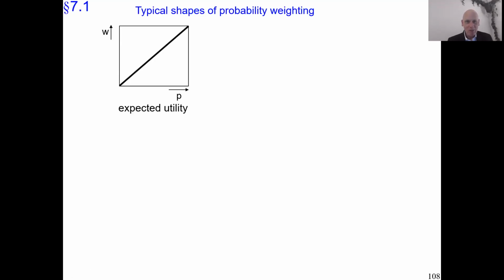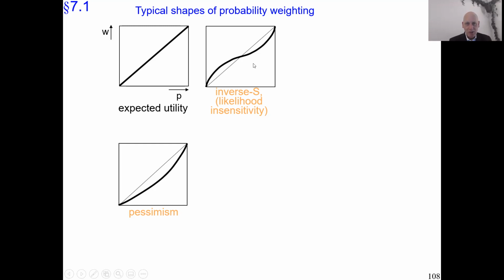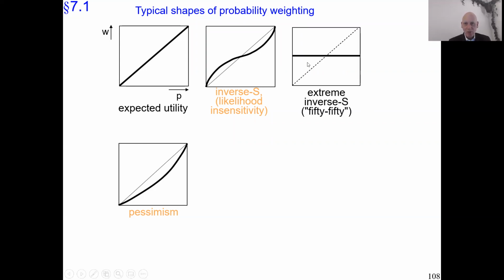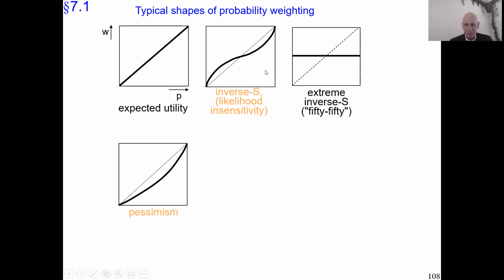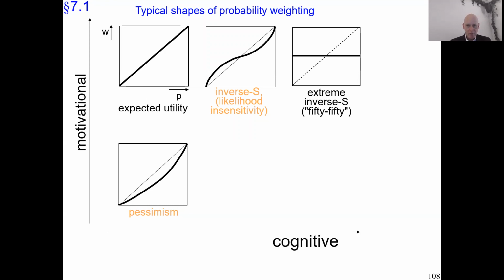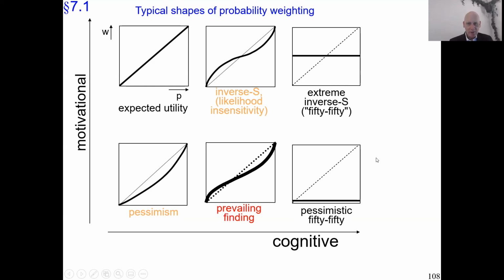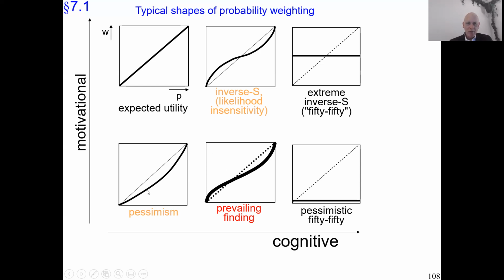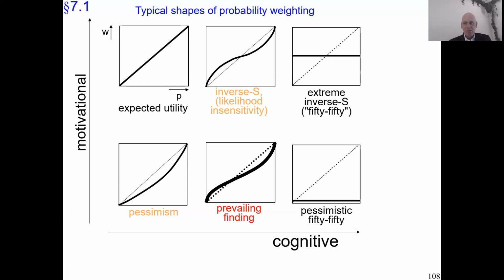4.08 slides 108-108 Sec.7.1 Shapes of Weighting Functions 9mins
Graphical illustration of pessimism and insensitivity as two major components  of probability weighting